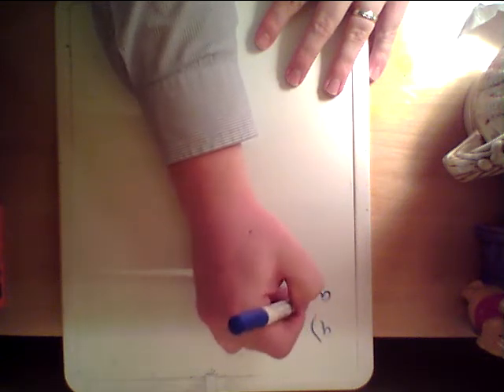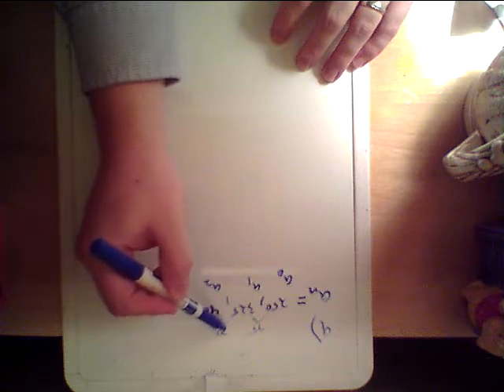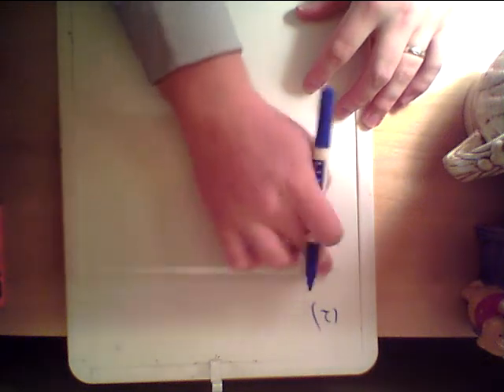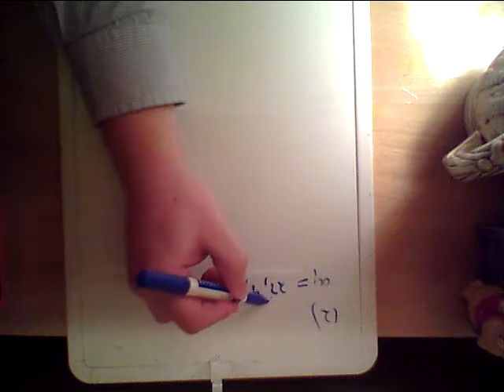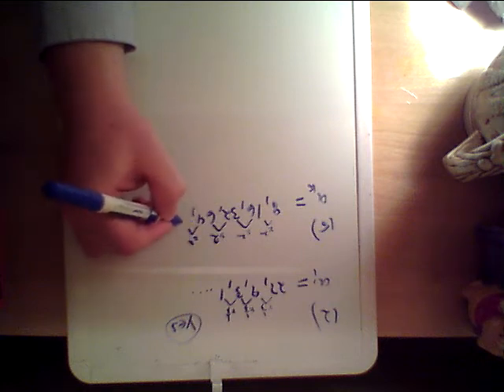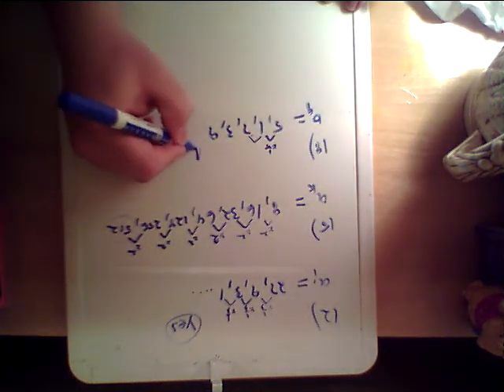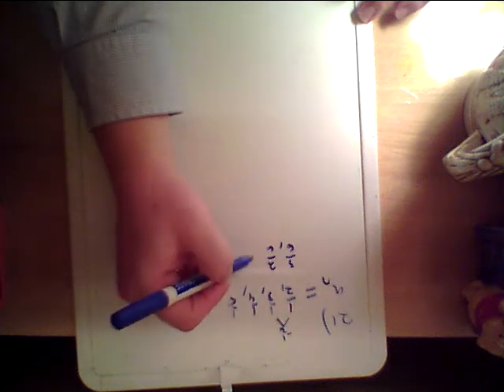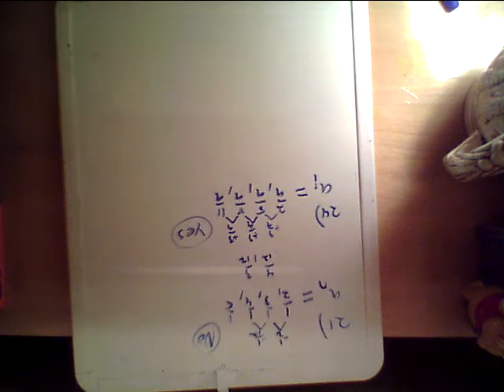Seq/Ser problems 1-27